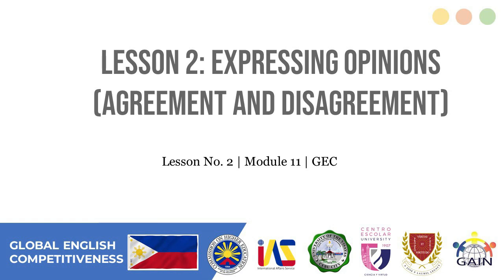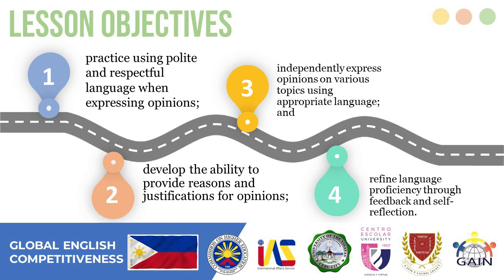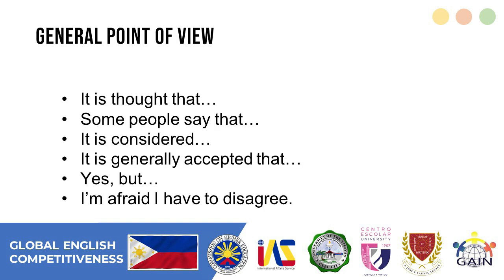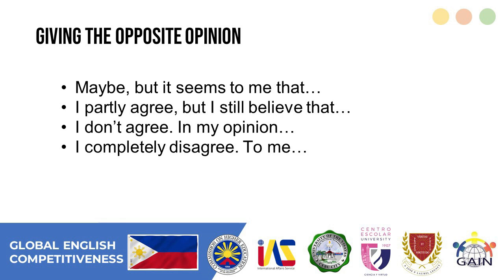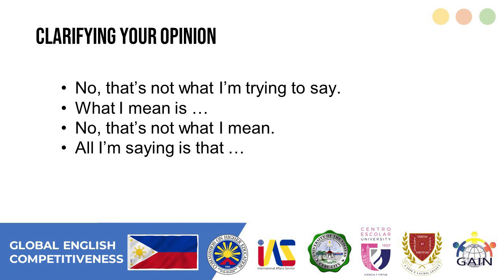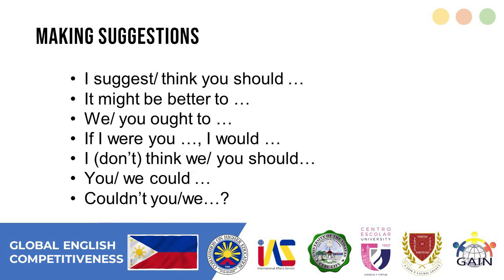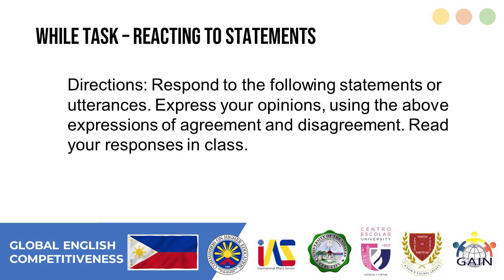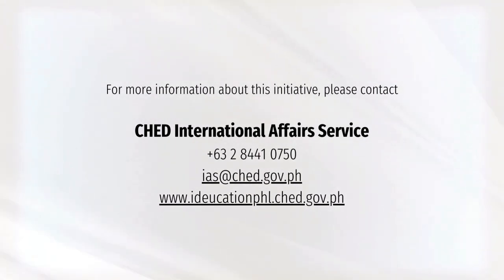CEFR B1 English - GEC Module 11 Lesson 2 - Expressing opinions Agreeing and Disagreeing